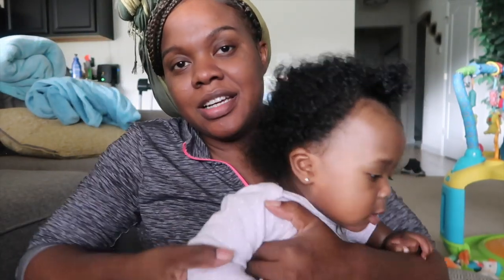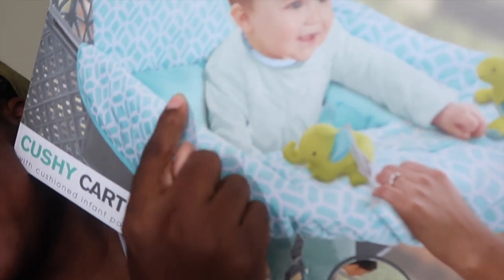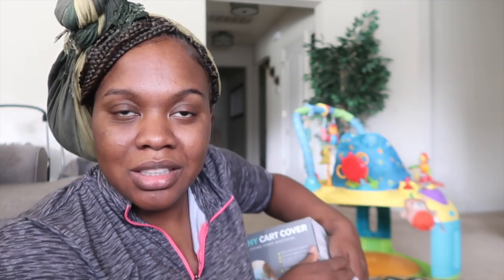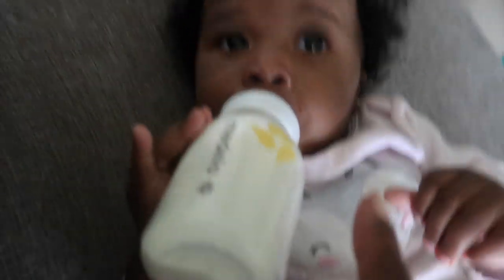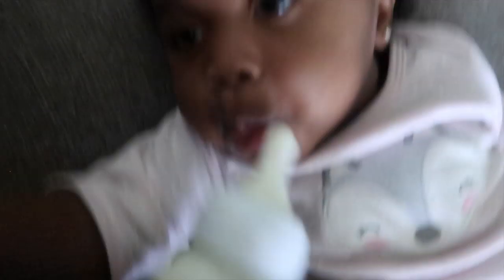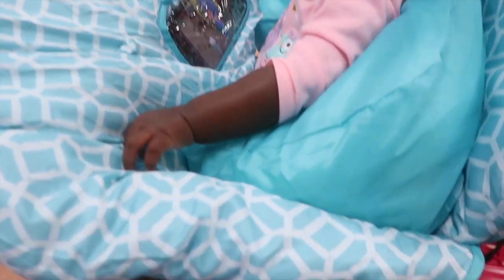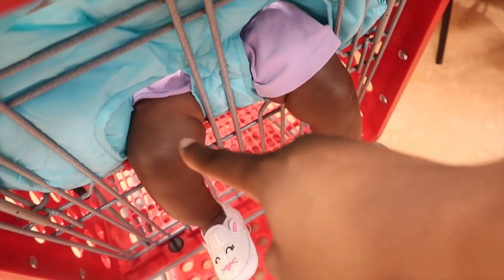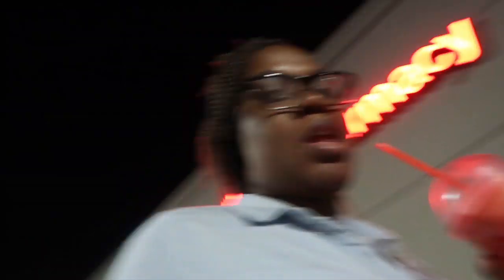DAY CARE SICKNESS, BABY GEAR, MILESTONE ISSUES | MOM VLOG